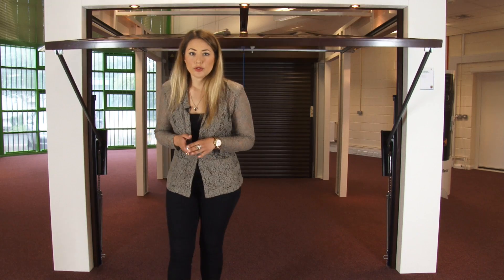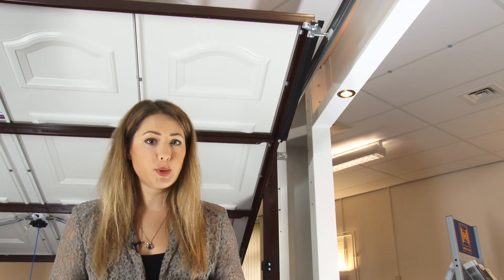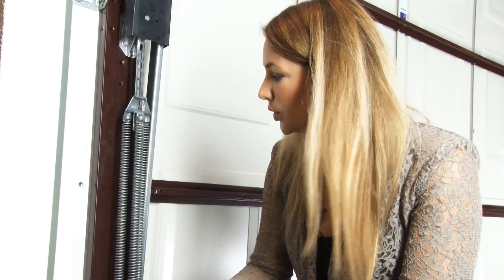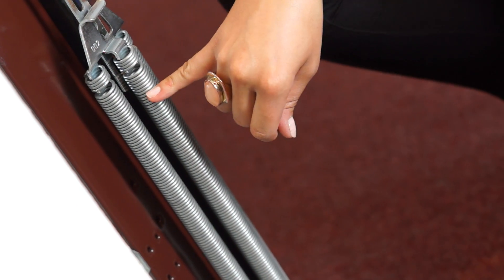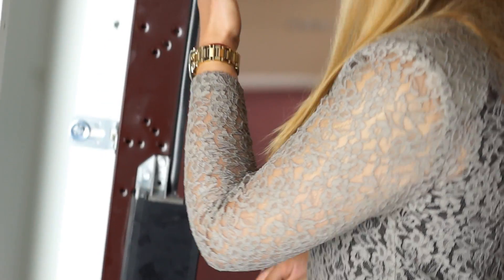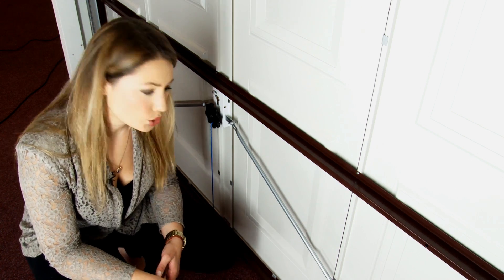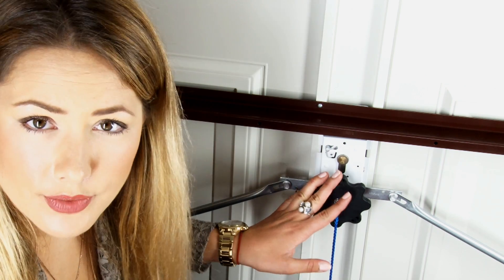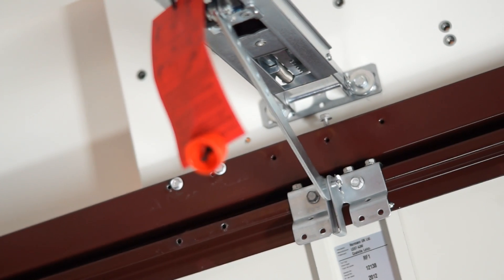Hörmann Virtual Showroom: Retractable Garage Door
The retractable up-and-over door from Hörmann is guided on internal tracks to ensure smooth, precise travel every time, whether manual or automatic operation is chosen. The door shown features the 'Rosewood Decograin' finish.